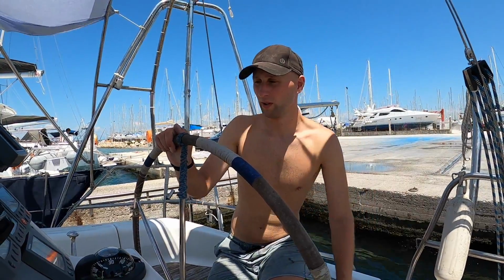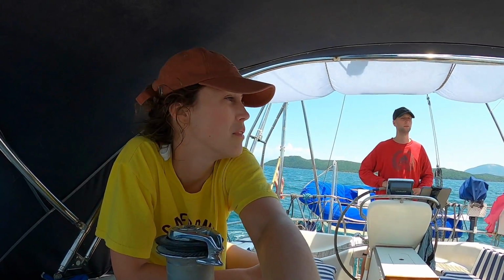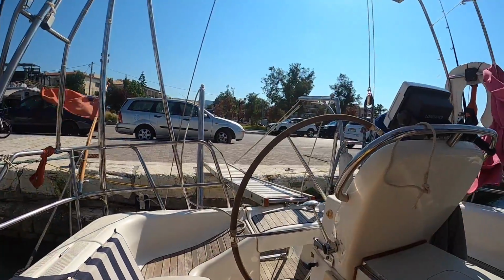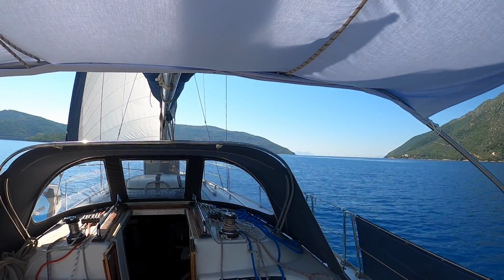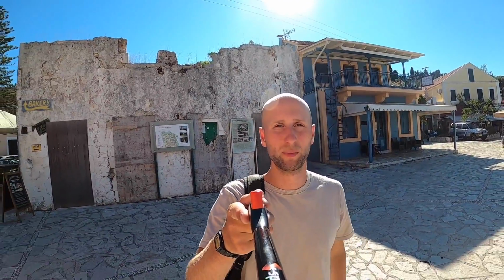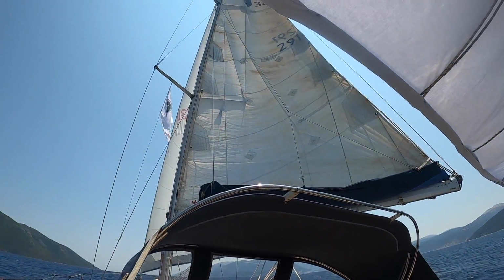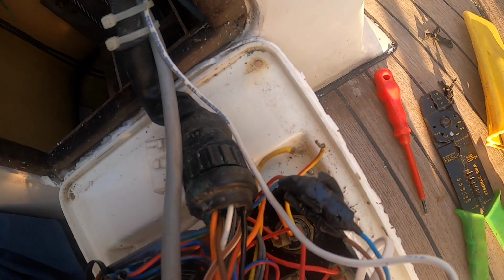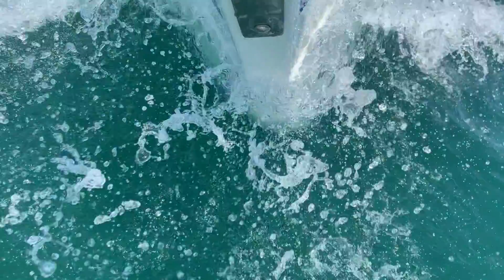Boat Launch & First Week On The Water | Sailing On The Breeze Ep. 14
We finish our boat jobs and finally get in the water! In our first week, we visit Meganisi, Lefkada, Fiskardo, Ithaca - we have some engine issues, sailing in unpredictable gusts, swimming in remote bays, exploring Greek towns and crossing anchors.